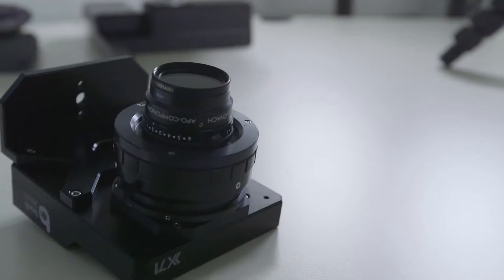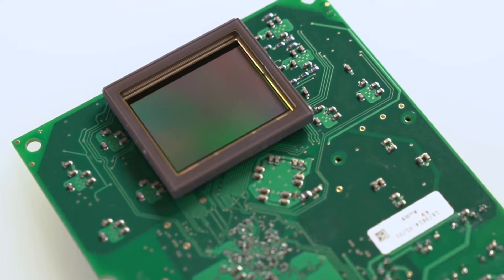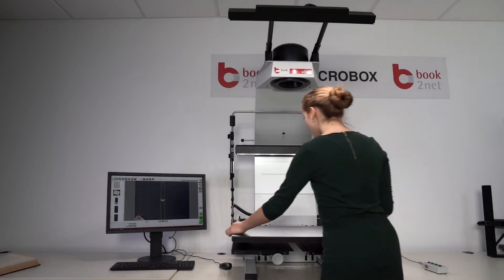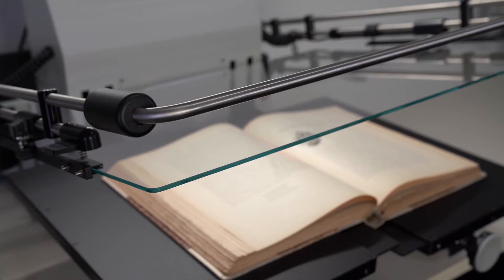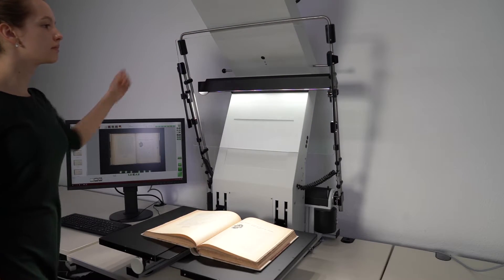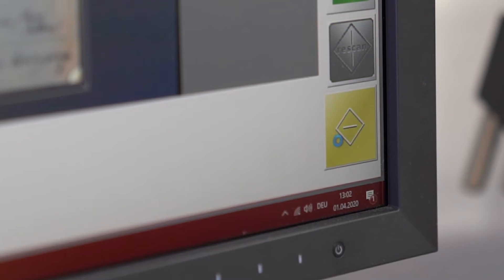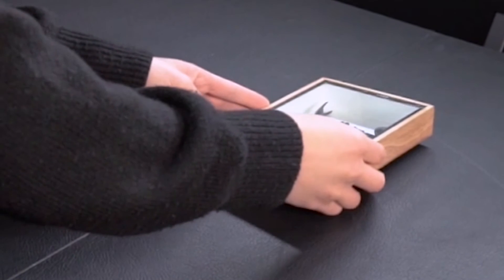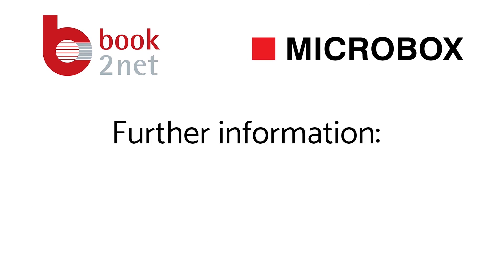book2net Ultra A2+ Book Scanner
The book2net ultra has established itself worldwide as a successful product in the field of A2+ production scanners. Designed for use in the service sector as well as for reproduction and digitization centers the book2net ultra II meets the specific requirements of high throughput, excellent quality and extreme durability. Further focal points in the development have been the consideration of conservational, environmental and economic aspects as well as a maximum user-friendliness.

A2 ultra book2net book scanner mass digitization

Equipped with a high-quality lens, an energy-saving Eco-LED light unit, a self-adjusting motorized book cradle and a self-opening motorized glass plate the book2net ultra II combines impressive productivity and quality with ease of use. The industrial precision components and standards are ensuring longevity and sustainability and allow a smooth, uniform guidance and adjustment of all movable elements. The book cradle, the glass plate and the conservational LED lighting system can be precisely adjusted to different formats and structures of the originals within seconds. Thus a smooth workflow is guaranteed.